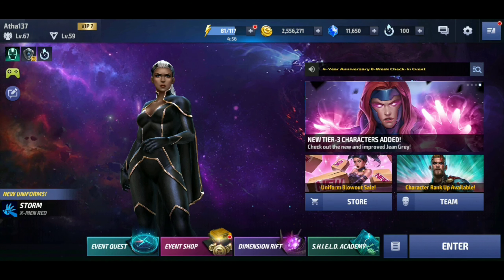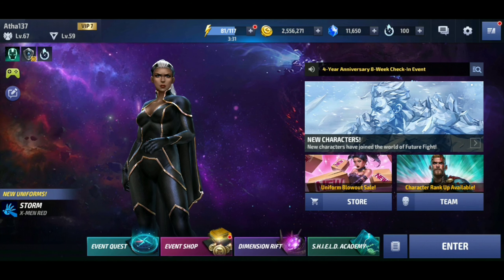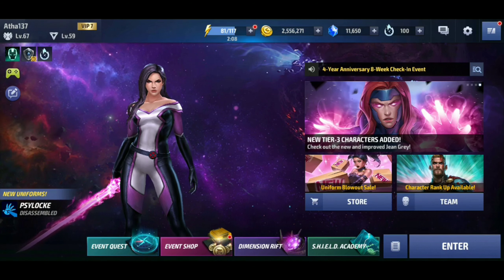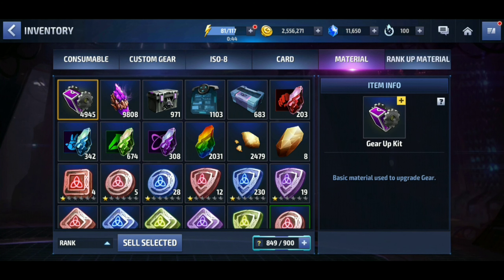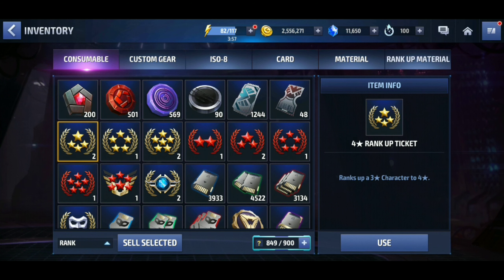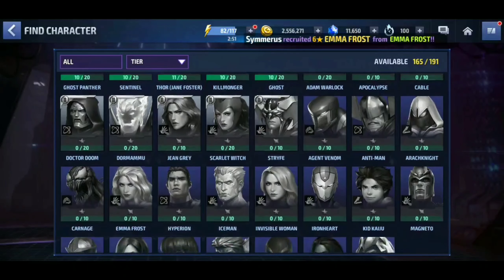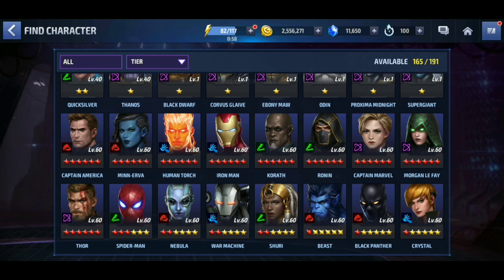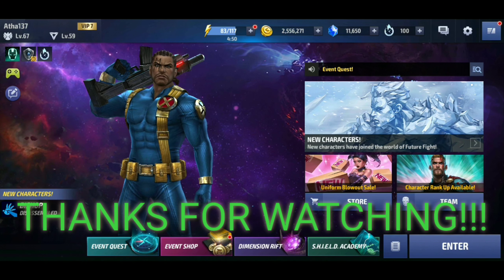Marvel Future Fight: Learn from my mistakes!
First part of a beginners/returners guide in MFF. Learn from my mistakes will hopefully help you avoid the rash decisions I made.